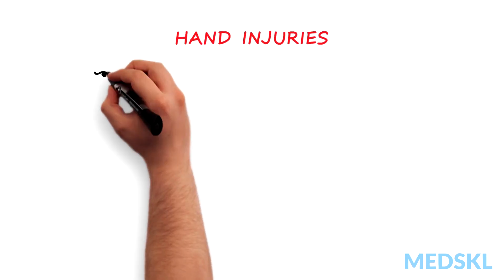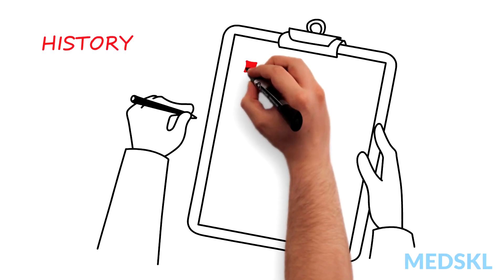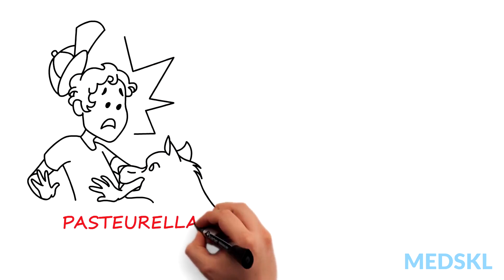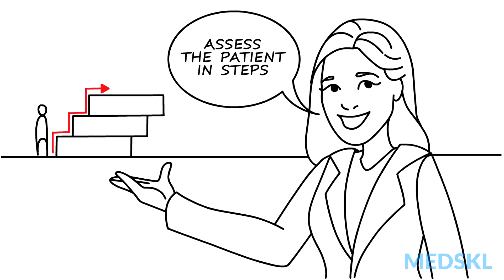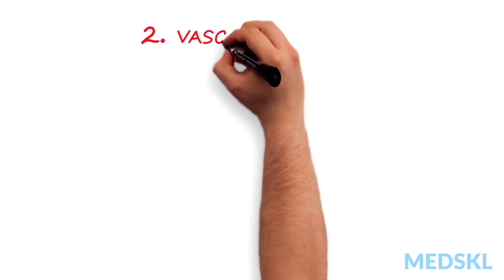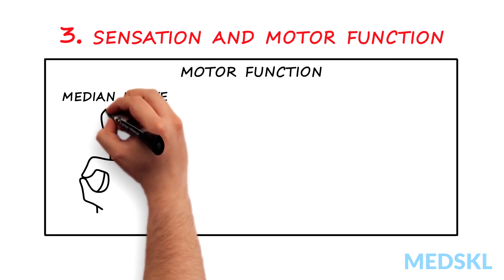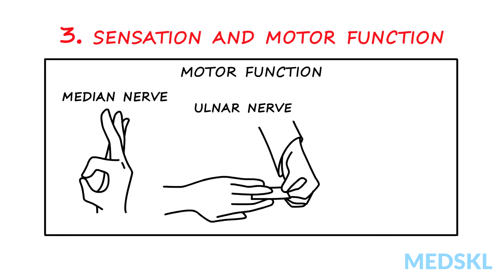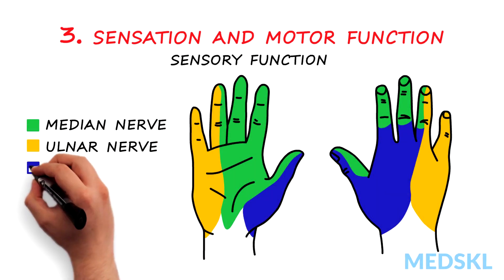Hand and/or Wrist Injuries: How to easily test nerve function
Hand and/or wrist injuries are very common problems presenting to the Emergency Department. A thorough evaluation of these complaints can be limb-saving in these patients.

Orthopedics – Hand and/or Wrist Injuries: What you need to know

Hand injuries are commonly seen in the ED and proper evaluation and treatment of these complaints can be limb-saving. Injuries often involve the tendons, nerves, bones, blood vessels, and skin of the hand.

When obtaining a history from the patient, it’s important to note the patient’s age, hand dominance, occupation, tetanus status, the mechanism and the time course of the injury. These factors are important in risk-stratifying the patient. For instance, an injury which occurred due to a dog bite places the patient for high risk of pasteurella multocida infection or likewise eikenella corrodens infection from a human bite. In open fractures, the time elapsed since injury is important to know in order to minimize injury from vascular loss and for wound management.

When examining the hand, it’s important to assess the patient in steps:

1. Appearance

Check for:

Finger position, with respect to scissoring or flexing at rest.
Gross deformity, such as an open fracture or dislocation.
Bruising or swelling.

2. Vascular Status

Check by assessing:

Radial and ulnar pulses.
Capillary refill (should be less than 2-3 seconds).

3. Sensation & Motor Function

For motor function, check the following:

First, the median nerve, also known as the “Tea-drinking” Nerve.
Test by checking the “OK” Sign: Ask the patient to touch the tip of the index finger to the tip of the thumb.
Second, the ulnar nerve, looking at intrinsic muscle function.
Test by asking the patient to hold a piece of paper between adducted fingers, as you try to pull it away.
Finally, the radial nerve, looking at extensor muscle function.
Test by asking the patient to give a “thumbs up” and to twist their wrist.

For sensory function, check the patient’s sensation in the distribution of the median, ulnar, and radial nerves.